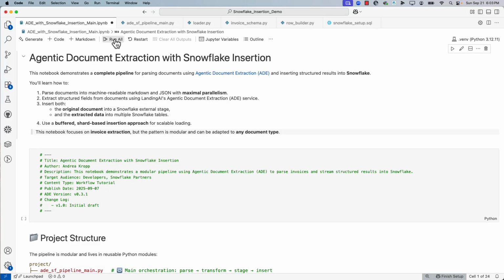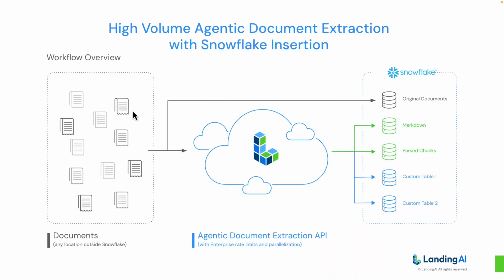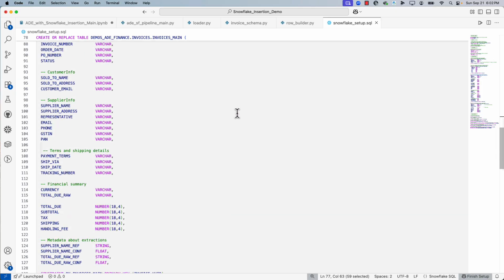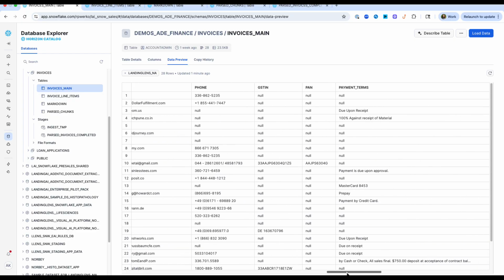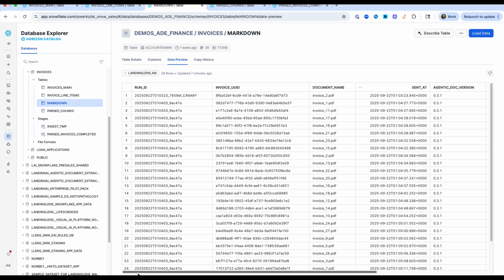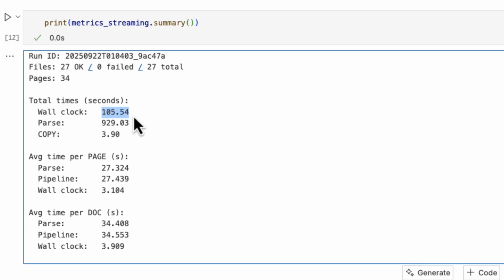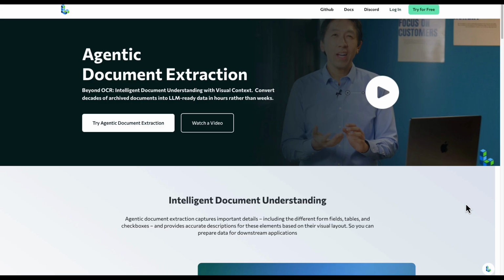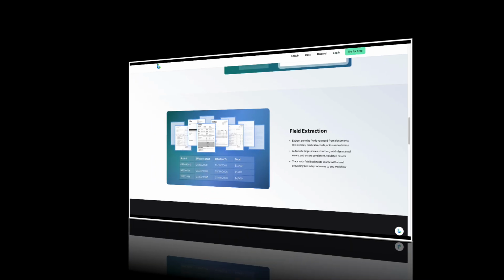High Volume Agentic Document Extraction with Snowflake Table and Stage Insertions | LandingAI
Discover how LandingAI’s Agentic Document Extraction automates data parsing from invoices and inserts structured results into Snowflake. This demo highlights high-volume document processing, schema customization, no-code setup, and how teams can replace manual data entry with scalable, reliable automation. Learn how to streamline finance workflows with fast, accurate, and reusable pipelines for any document type.

Timestamps
00:00 Introduction & problem framing
00:06 Send invoices to API; upload originals to Snowflake
00:12 Structured outputs: Markdown, chunks, invoice tables
01:20 Performance: 27 invoices in 105 seconds
01:48 Customize schema & no-code Visual Playground
02:06 Why agentic vs templates; code on GitHub

About LandingAI
LandingAI empowers enterprises with computer vision and document AI solutions. With Agentic Document Extraction, teams can automate data parsing across diverse formats, reduce manual work, and ensure traceability and trust through visual grounding and schema flexibility.

💬 What document types would you like to automate with Agentic Document Extraction?
➡️ Explore the Visual Playground and start testing ADE for your workflows